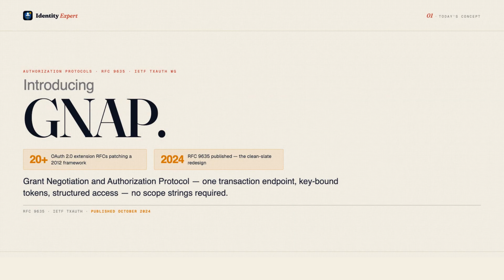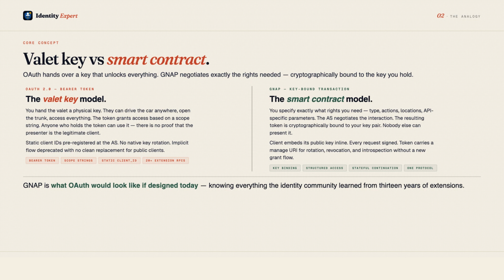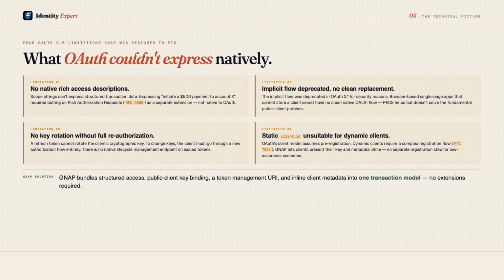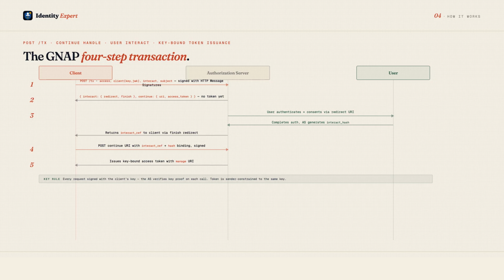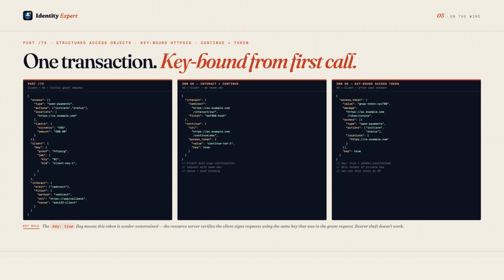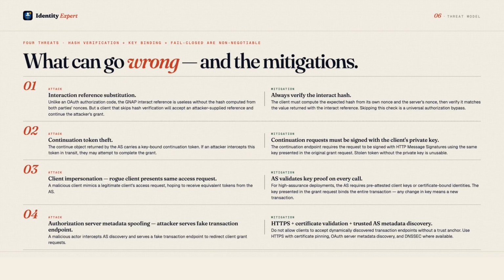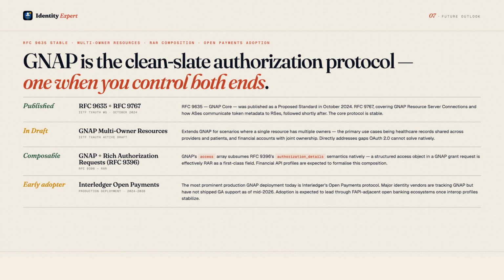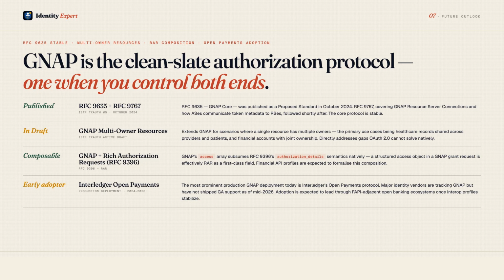GNAP: Grant Negotiation and Authorization Protocol Explained | Identity Expert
OAuth 2.0 is thirteen years old. What started as a single specification has grown into a protocol family spanning more than twenty RFCs — PKCE, PAR, RAR, DPoP, JAR, CIBA — each one patching a gap the original design never anticipated. GNAP — the Grant Negotiation and Authorization Protocol, standardized in RFC 9635 (October 2024) — is the IETF TXAUTH working group's answer to that accumulated complexity.

In this video you'll learn exactly what GNAP changes and why it matters:

• The four OAuth 2.0 limitations GNAP was designed to fix: no native rich access descriptions, no clean public-client flow after the implicit flow was deprecated, no key rotation without re-authorization, and rigid static client registration
• How the GNAP transaction model works end-to-end: POST /tx, AS-driven interaction selection, the continuation endpoint, and key-bound token issuance
• What GNAP payloads actually look like on the wire — structured access arrays, inline JWK key proofs, httpsig signatures, and the interact finish hash
• The threat model: interaction reference substitution (GNAP's most critical risk), continuation token theft, client impersonation, and AS metadata spoofing
• Where GNAP is heading: RFC 9767 for RS connections, GNAP Multi-Owner Resources for healthcare and finance, composition with RAR (RFC 9396), and current adoption status in Open Payments

This is an advanced episode. You should be comfortable with OAuth 2.0 authorization code flow and basic JWT/JWK concepts before watching.

⏱ Chapters are in the description below.

0:00 GNAP — Why OAuth needed a redesign
1:30 Channel intro
2:47 The analogy: valet key vs smart contract
4:12 The technical picture — four OAuth limitations
5:40 How GNAP works — the transaction model
7:05 On the wire — real GNAP payloads
8:42 Threat model
10:24 Future outlook — RFC 9635 and beyond
10:28 Sources